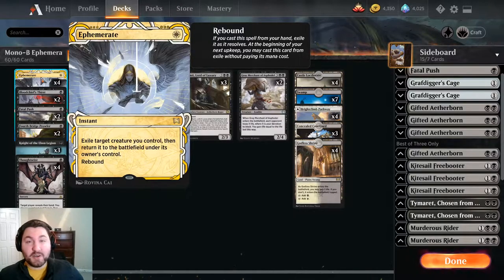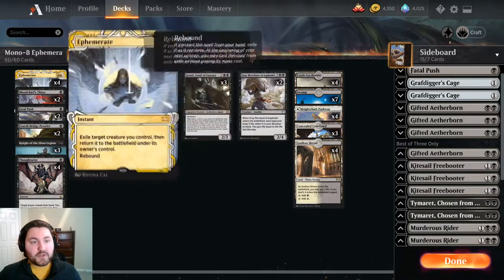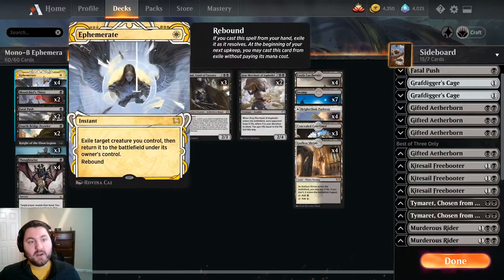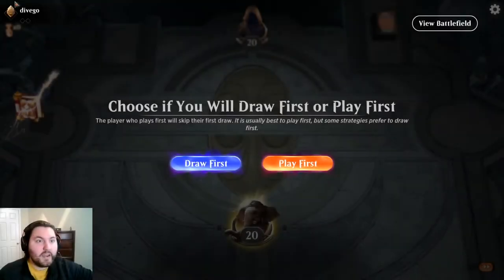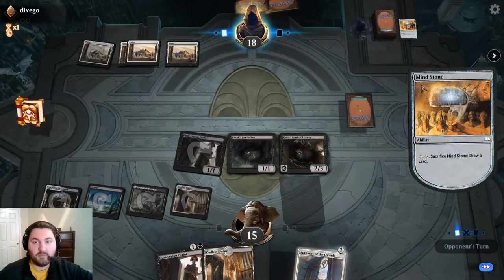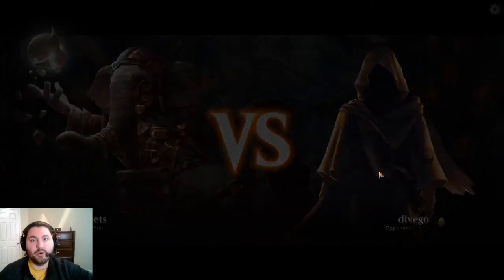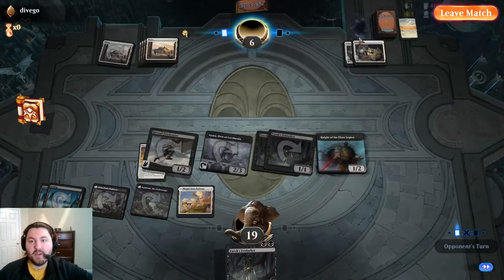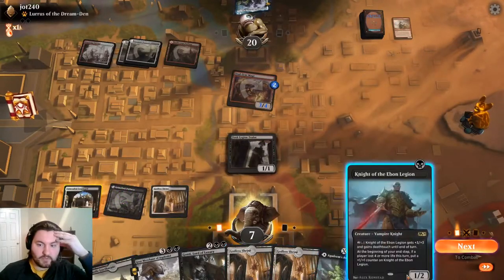Black Blink - Ephemerate in Black Devotion - 2D Brews (Historic, Magic Arena)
Historic has been transformed at a cellular level by Strixhaven, and it's mostly because of a ton of insanely powerful new Mystical Archives it's released into the format. So we're returning to the Mono-Black Devotion archetype and turbo charging it with one of them in particular: Ephemerate.
We're back, and the gone, and then back, and the gone again, and then back in Black, baby.